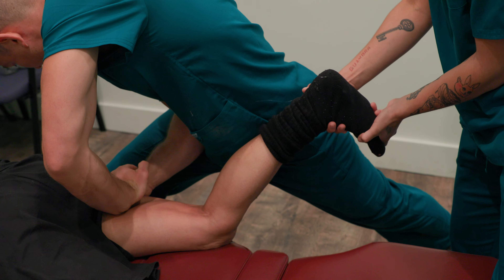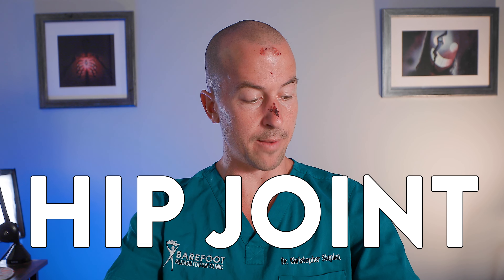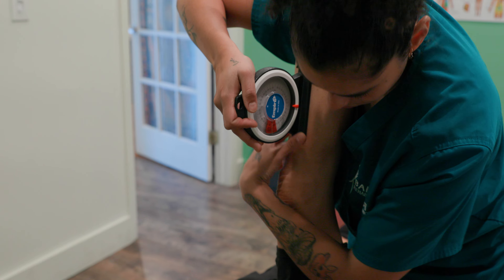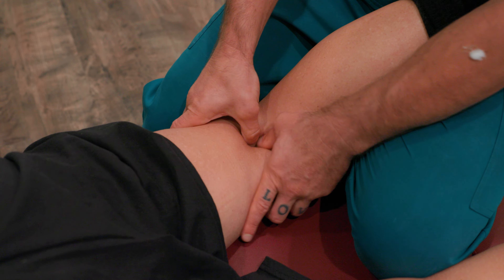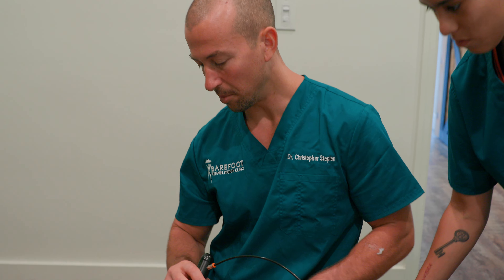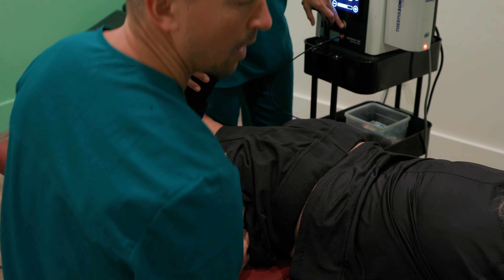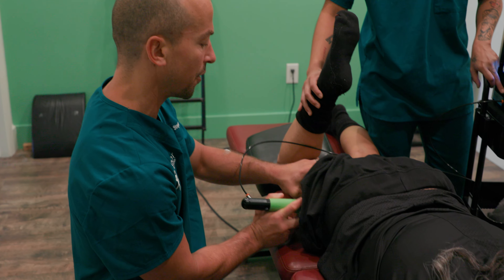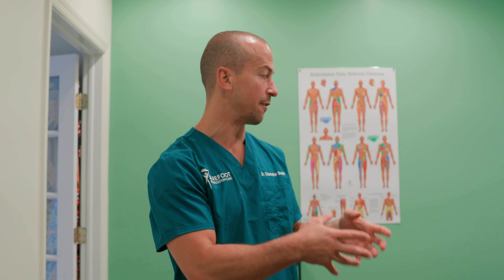Kim's Severely Sore Hips When Walking Were Caused By Degeneration and THIS SECRET PROBLEM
Hello Friends!

Are you experiencing debilitating chronic pain in your hips?  Do you find it hindering your daily activities, or even something as simple as walking up the stairs?

This is exactly what our patient Kim was going through.

Kim is an AMAZING human!  She is a published cookbook author, amazing chef, fisherman extraordinaire, gardener, and provider of delicious produce that she has given to our staff many times!

She also is experiencing MAJOR chronic pain in her hips when she is trying to do all of these things.  So much so, that she may actually be a candidate for hip replacement.

Anytime we hear hip replacement, we want to get a patient in to see what kind of relief we can provide before they go under the knife.  Sometimes, hip replacements are a necessity, but we ALWAYS want to exhaust EVERY option before that happens.

Thankfully, Kim found Dr. Chris at Barefoot Rehab, founder of Adhesion Release Methods.

Dr. Chris is able to provide some relief through treatment of Kim's degenerated hip joint.  When she first came in, she was at a full 10/10 on the pain scale.

After a thorough exam, Dr. Chris was able to find areas of her tissue that were overloaded with adhesion to compensate for the degenerating joint.  In addition to treatment, he is also advising Kim on strengthening these areas to ensure that the effects of the treatment last longer.

In the end, Kim may still be a candidate for hip replacement if we can't get her to exactly where she wants to be.  But for the moment, she IS experiencing improvement and is able to keep doing the things that she loves!

At Barefoot Rehab, we do our absolute best to ensure that our patients understand what the expectations are, and we strive to exceed those expectations whenever we can.

While Kim's hip joint is severely degenerated, we are continuing to treat her, and she is continuing to experience more and more relief.  And much to our pleasure, Kim is very happy thus far with where she's at in her treatment course.

Let's have a conversation before you results to invasive procedures like shots or surgeries.  Let's make sure we're exhausting ALL options, first!

👉👉 GET A 5 DAY CHALLENGE TO FIX THE MOST COMMON SPOT FOR CHRONIC SCIATICA (BECOME AN ADHESION PROVIDER)

👉👉 WANT CHRONIC PAIN RELIEF IN NJ? Schedule a free phone consult with our patient advocate